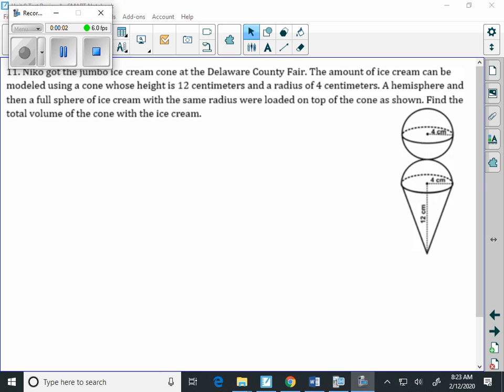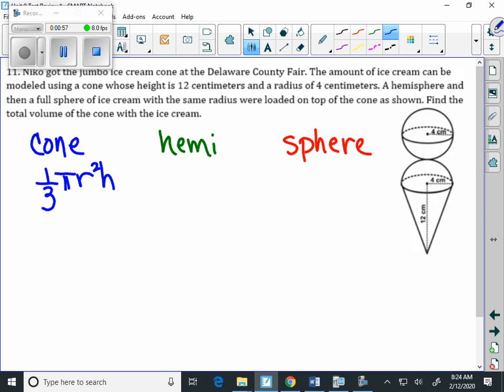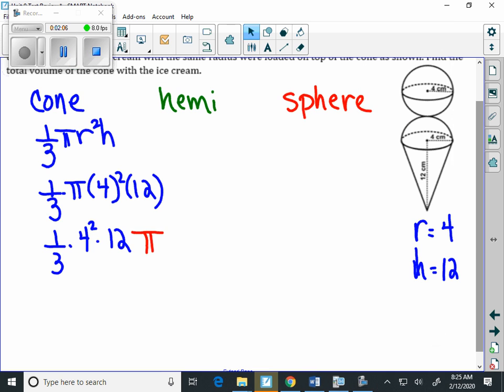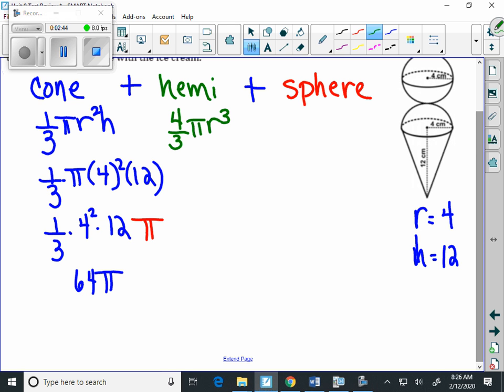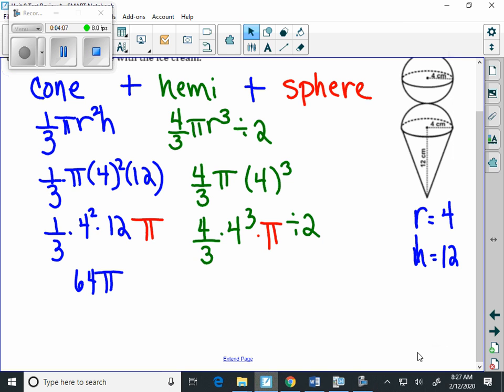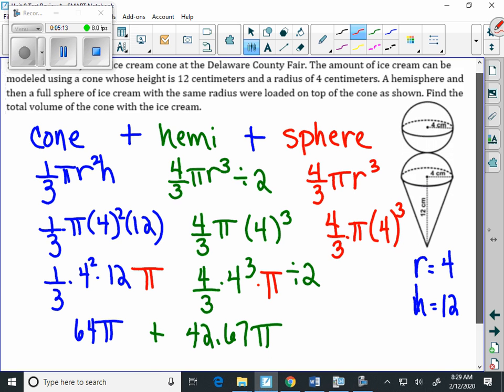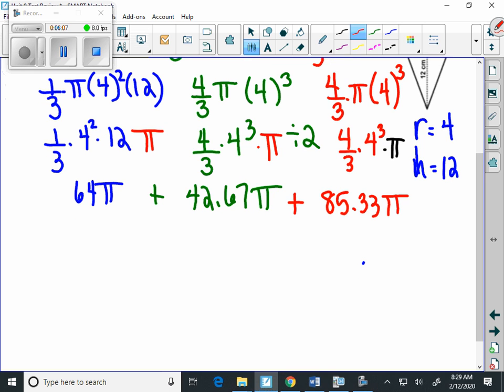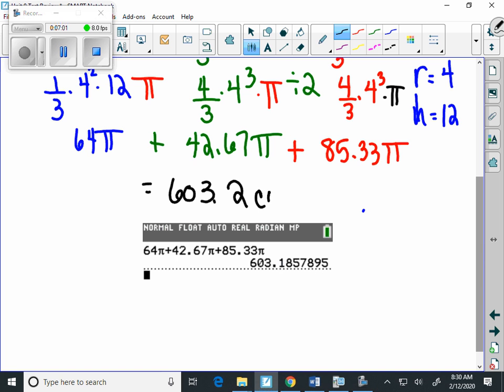geo rev unit 9 prob 11